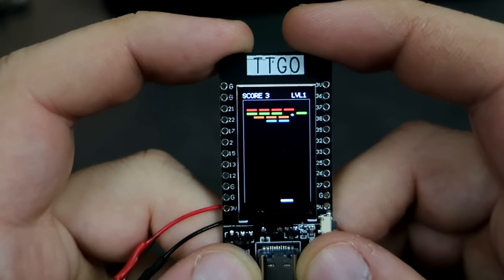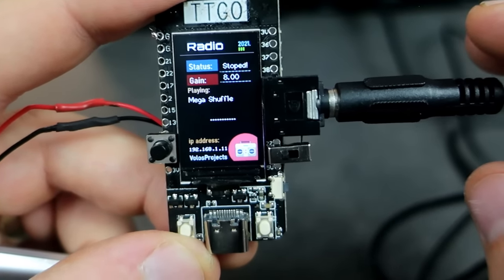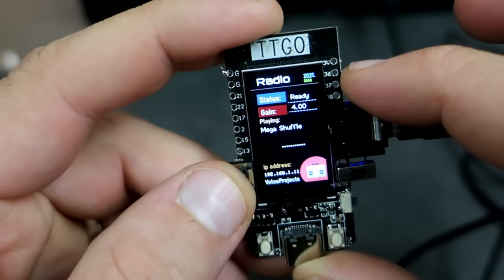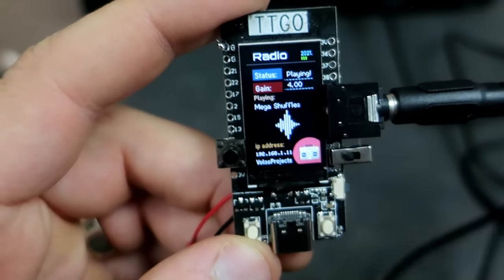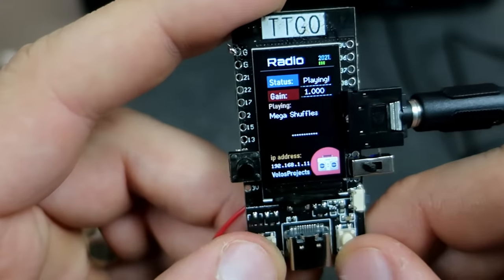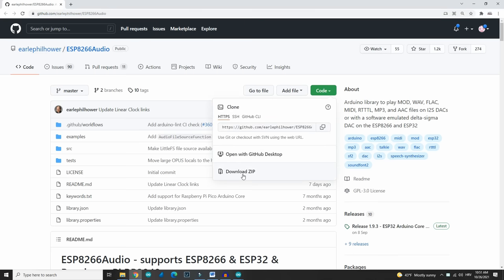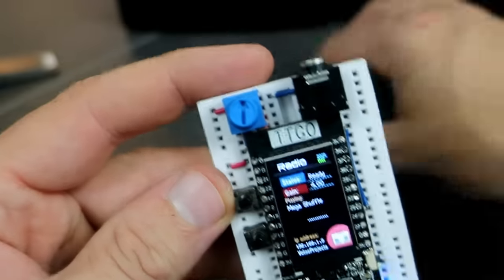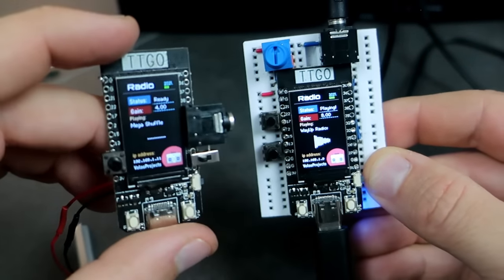ESP32 Internet Radio TTGO T-Display board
Hello! This is my first Internet radio. I have many ESP32 based development boards/systems but I decided to use TTGO t display board. This board is affortable and it have buit in all need parts. I am very happy with sound quality. Sound much better than listening FM or AM. Fell free to use my code.

Speakers or headphones are connected to pins 26 and GND.